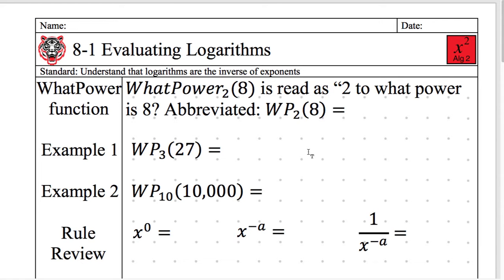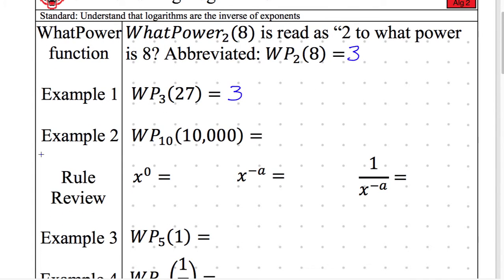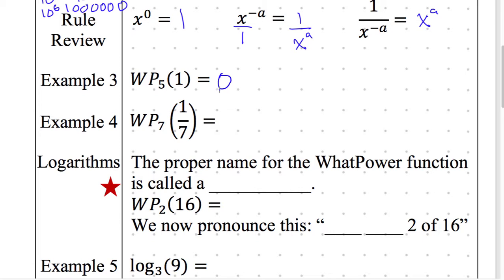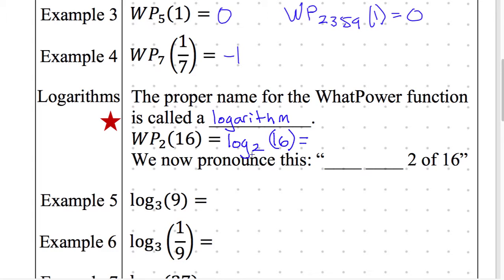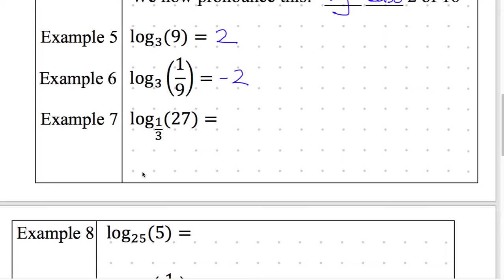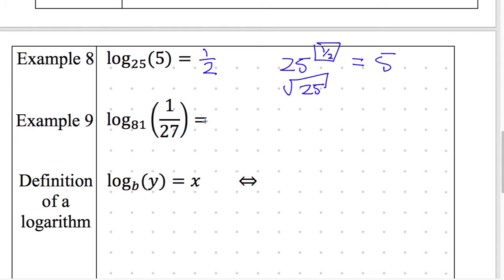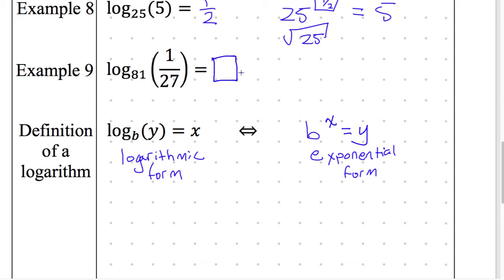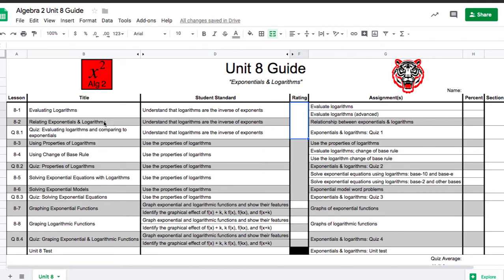Algebra 2 notes 8-1 Evaluating Logarithms